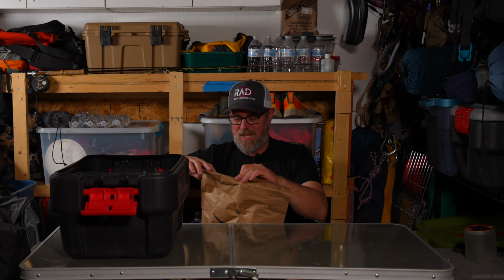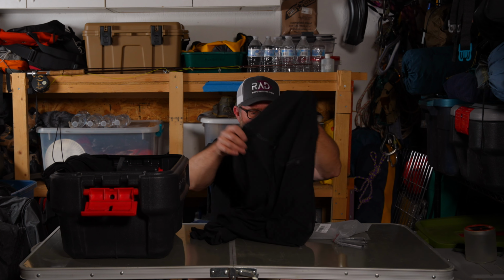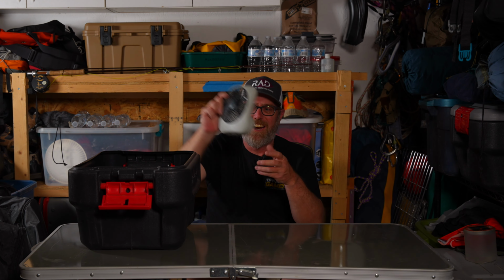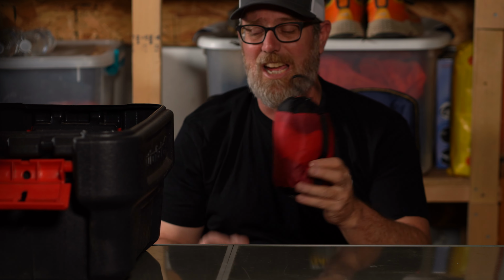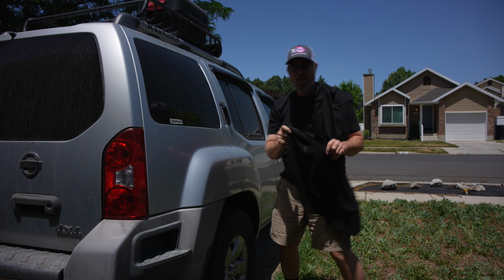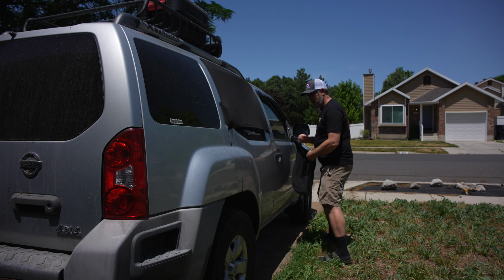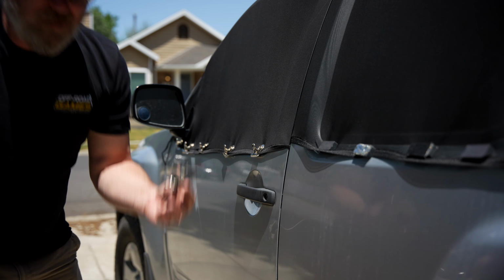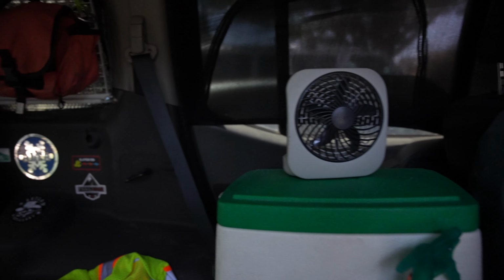Do this to cooldown when SUV camping.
With the temperature on the rise and no relief in sight. Let me show you a few things I do to keep cool when camping in my SUV camper. It’s hot out there, so watch this so you can enjoy camping this summer.
The Turcee is sold out, so here is an alternative.